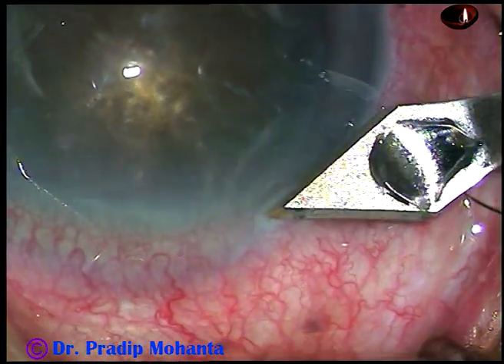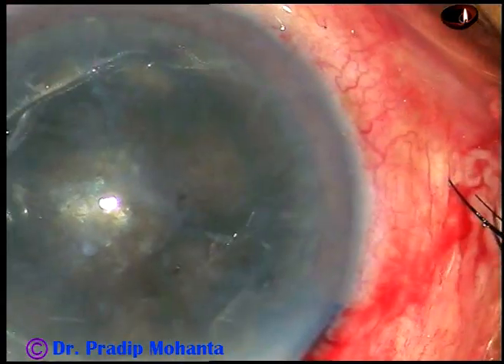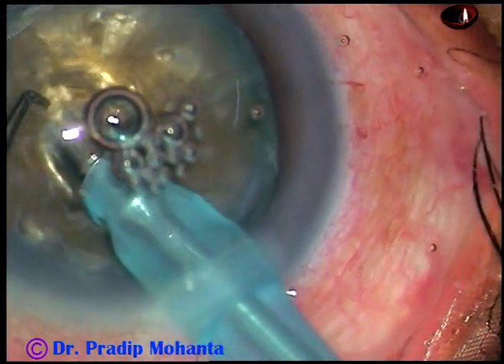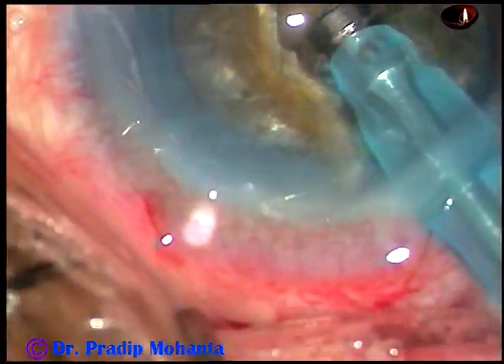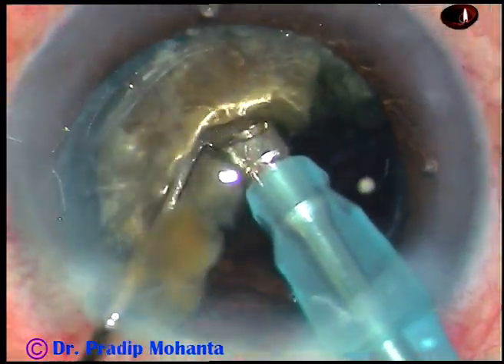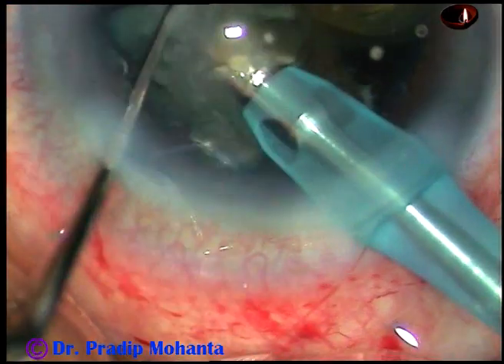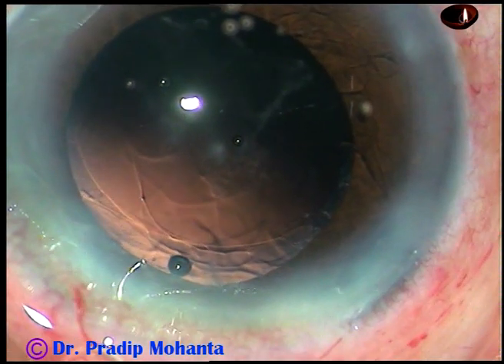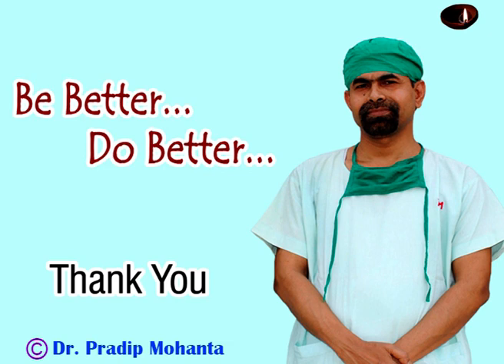"Modified soft shell" and "crater and chop" to manage a hard cataract : P M, 14 Nov, 2018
Crater debulks the central hard core of the nucleus.
Modified soft shell protects the corneal endothelium.
See the postop pic at the end.